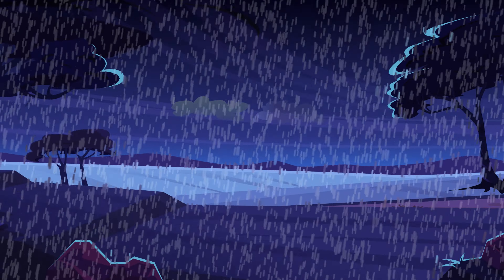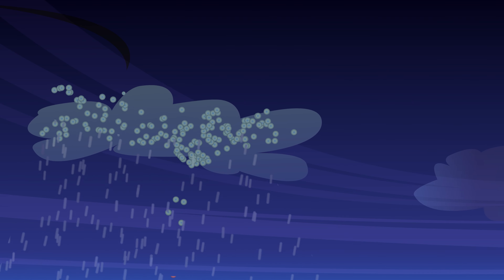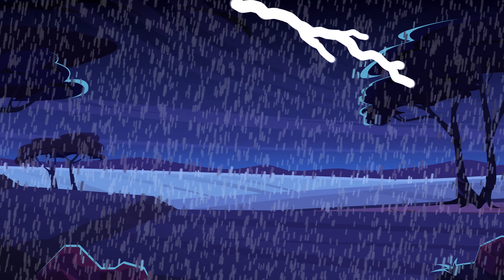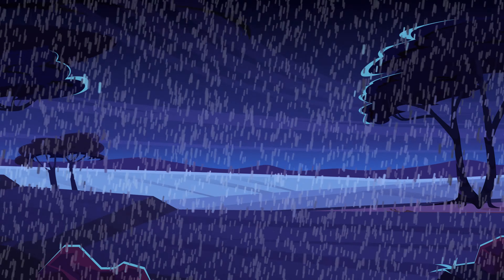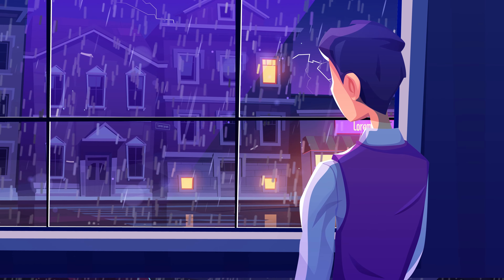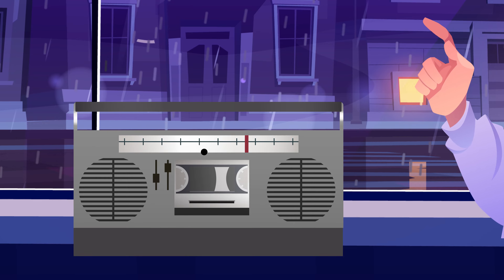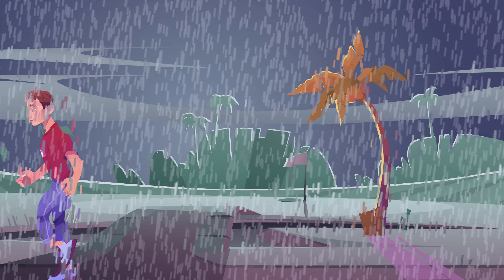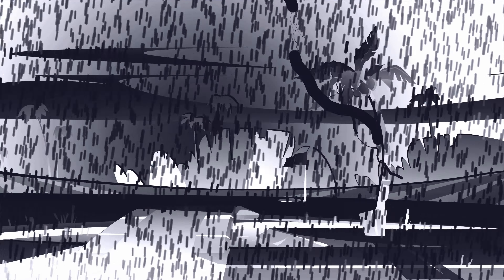How to Avoid Being Struck by Lightning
In this video, we explain the physics behind lightning strikes and how to avoid being struck by lightning.

Lightning strikes occur when there is a build up of negative electrical energy inside storm clouds, which becomes so great that it discharges into the positively charged ground below.

When lightning strikes people, it can cause a variety of exotic injuries, from seizures and thermal burns to cardiac arrest and respiratory distress.

For more information on how to reduce your risk of being struck by lightning, check out the following article in our Resource Library

And to gain the confidence and know-how to manage a variety of health emergencies, book a first aid course with Australia Wide First Aid today.

We have been delivering innovative first aid training since 1996, and we now cater to students in over 75 locations across Australia. Head to our website to book a first aid course near you